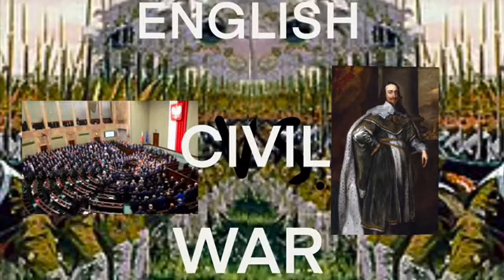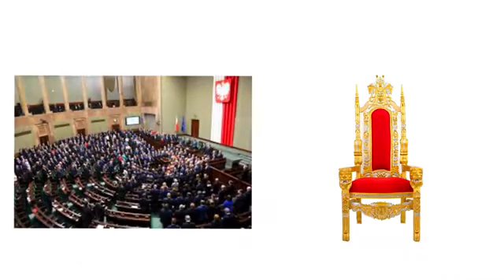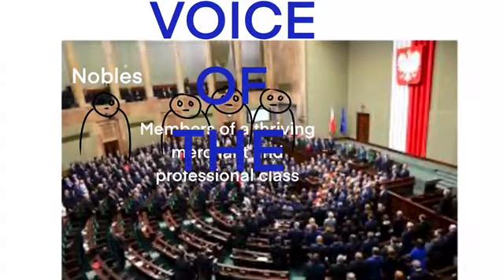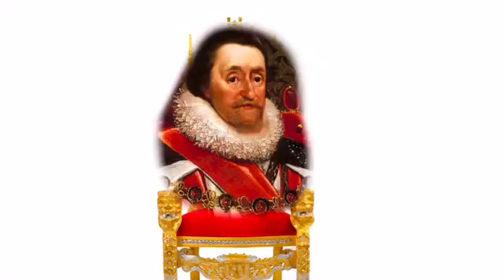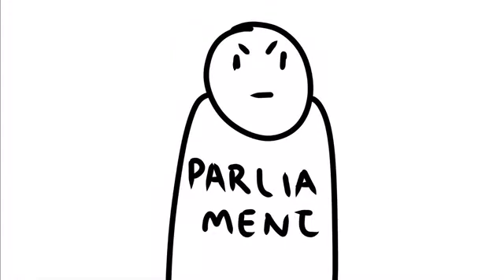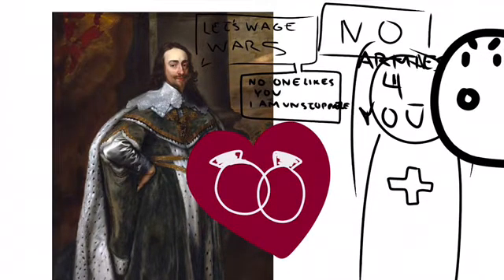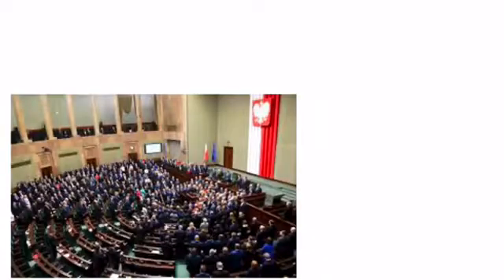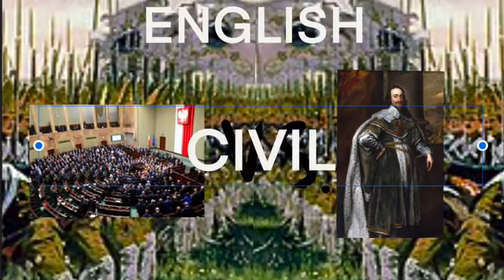English Civil War but like cooler B))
it’s the English civil war in 3 minutes ish BAM get som euro